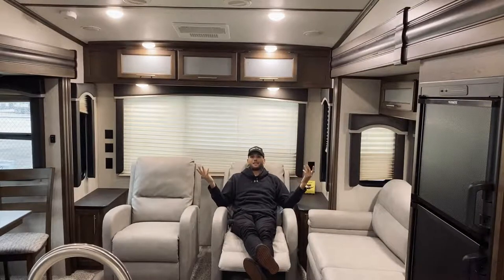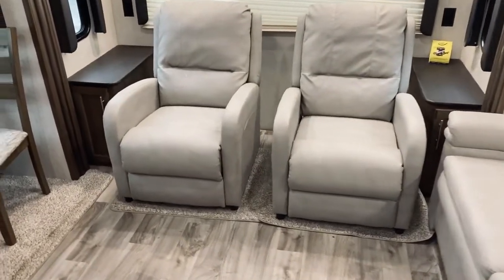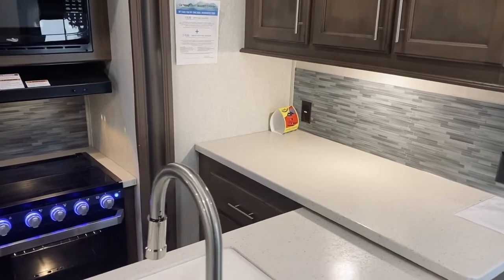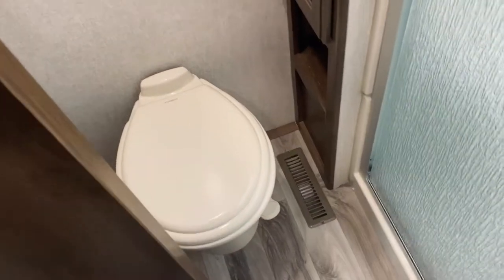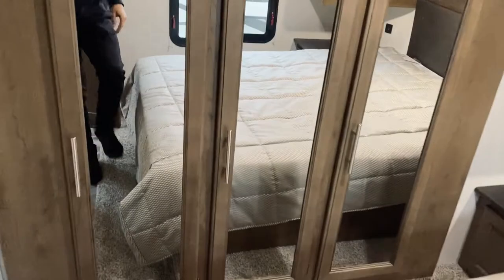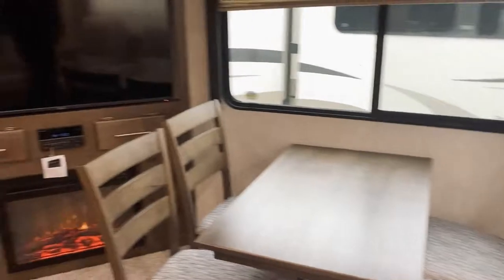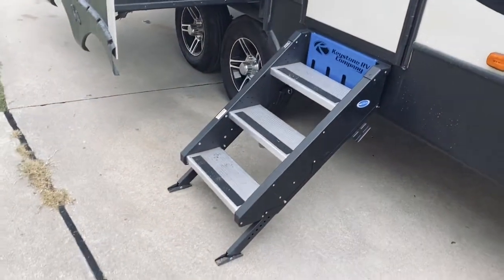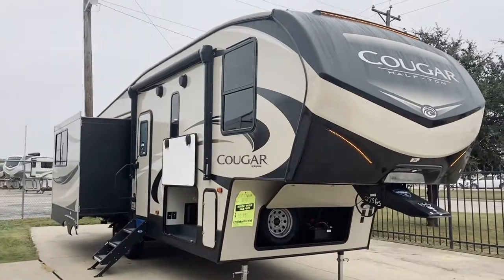Great 5th Wheel RV for a Couple!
2019 Keystone Cougar27SGS. Located in Mesquite, TX. 15 minutes outside of Dallas.

Fair pricing, flexible financing!